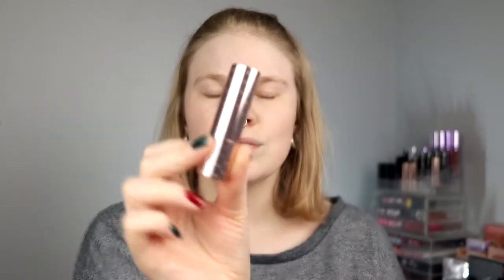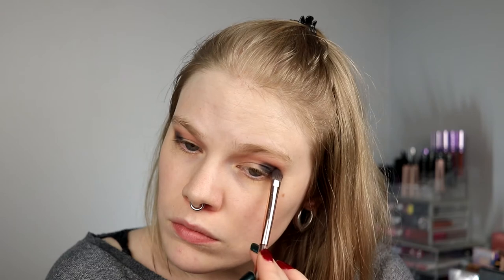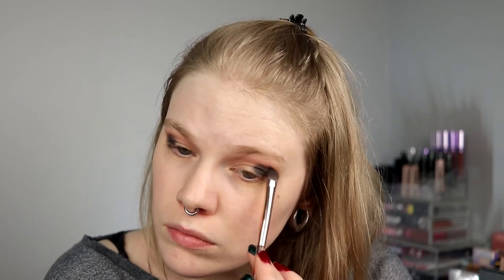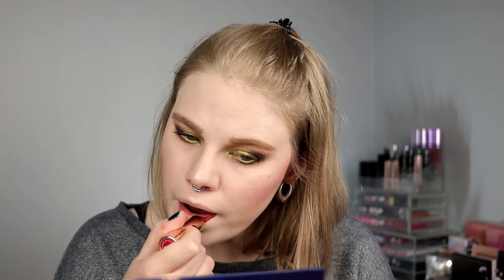| Draw A Lipstick Part 3 | 31 Days of Red |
Hi!
Today it's time for the third part in my serie "Draw a Lipstick". I hope you will like it!

BASE:
Beautyact Dewy Skin Primer
NYX Cosmetics High Glass Primer & Tinted Skin Veil
TheBalm DownBoy
Colourpop Lunch Money
EYES:
Milani Eyeshadow Primer
Colourpop Libra, Capricorn & Ebb
CRSSD
LIPS:
Colourpop Liquid Courage

FAQ:
From: Sweden
Cruelty Free: Yes
Born: 1989
Ears: 20 mm
Septum: 2,4 mm

EQUIPMENT:
Camera: Canon EOS 77D
Editing program: Sony Vegas Pro 13
Lights: Day light and/or 2 soft boxes